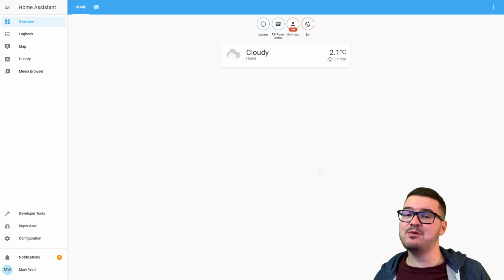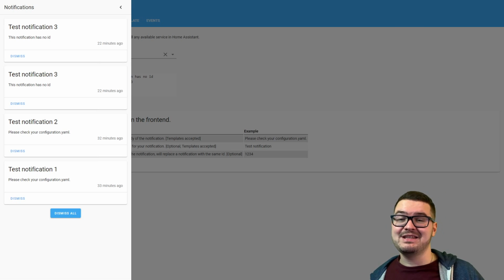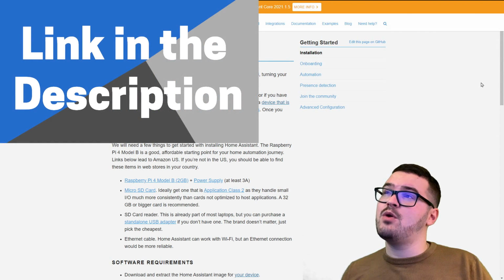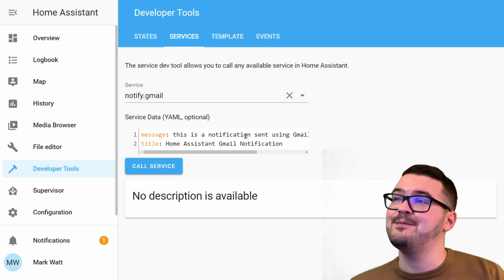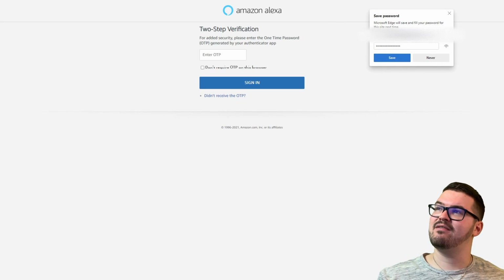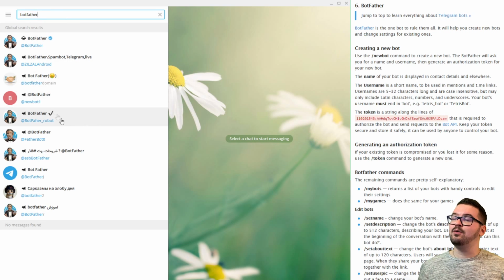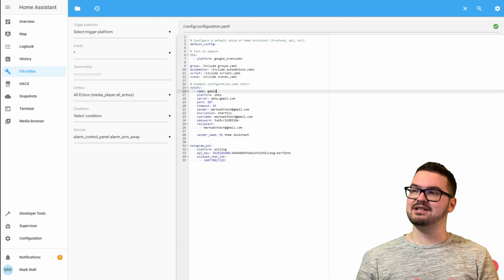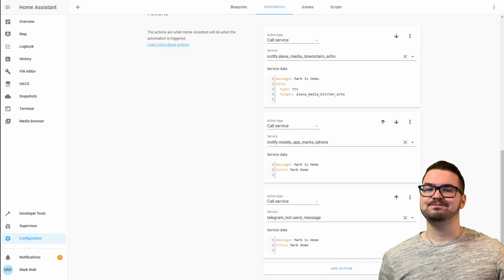5 WAYS To Send Notifications (Using Home Assistant)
In this video I will be showing you 5 different ways to send notifications from Home Assistant.

The 5 Methods we will look at are :

- Persistent Notifications
- Push Notifications (I know it's just a mobile Notification)
- Email (SMTP Notifications)
- Alexa TTS (Have Alexa speak your notification)
- Telegram (Send a message to Telegram via Bot)

I will be showing you the setup steps for each of these and a quick Dev tools demo of the notification working. It doesn't require to much effort to transfer the Dev Tools demos into an Automation, and if you stick around to the end I will show you a super simple automation using 3 of the notifications in a service call.

This video was recorded a few weeks ago but was part of my corrupted videos (same as the previous 5 addons video). I salvaged about 15 minutes of the footage as I didn't want to waste it and loose some of the time I had put into it. As a result expect a helping of Janky-ness! The next lot of videos will be refined and hopefully all the cuts throughout this video don't extract from your learning something.

Let me know how you found the video!

▬  Video Chapters ▬▬▬▬▬▬▬▬▬▬▬▬▬▬▬
0:00 - Intro
00:41 - Mark from the Future video issue explanation
02:02 - Persistent Notifications (What are they?)
03:30 - Persistent Notifications (Dev Tools Demo)
07:22 - Push Notifications (What are they?)
09:14 - Push Notifications(Dev Tools Demo IOS)
10:28 - SPECIAL BONUS NOTIFICATION
10:48 - Email Notifications
11:00 - SMTP Setup
15:40 - Alexa TTS Notification (Brief Explanation and Setup)
20:37 - Alexa Media Player (Dev Tools Demo)
22:05 - Telegram (What is it?)
23:27 - Telegram Setup
27:46 - Telegram (Dev Tools Demo)
31:29 - BONUS SEGMENT -Simple Automation to use notifications we have learned in a service call
33:26 - Summary and info about MarkWattTech
35:29 - Planned Video Schedule
35:46 - Outro
35:56 - Bloopers

▬  Helpful Video Links and Resources ▬▬▬▬▬▬▬▬▬▬▬▬

SMTP YAML
notify:
  - name: gmail
    platform: smtp
    port: 587
    timeout: 15
    encryption: starttls
    password: YOUR_PASSWORD
    recipient:
    sender_name: Your Home Assistant

TELEGRAM YAML (Check your indentation when copying and pasting)
telegram_bot:
  - platform: polling
    api_key: YOUR_API_KEY
    allowed_chat_ids:
      - YOUR_CHAT_ID

Any issues? Head over to my Facebook page and start up or join an existing post

Hopefully we can all work together to resolve any common problems.